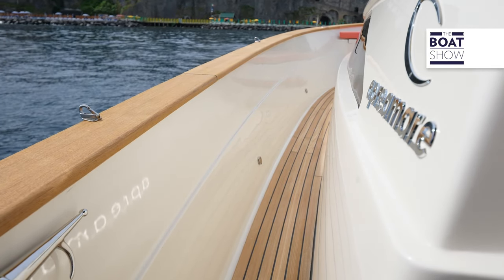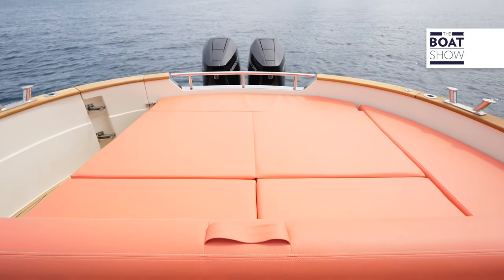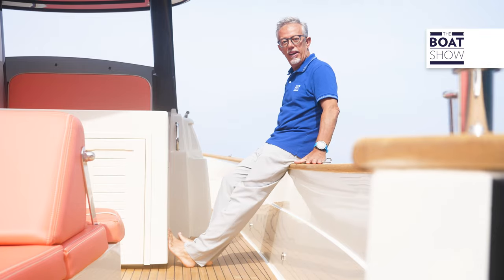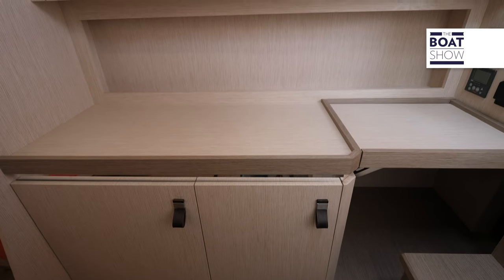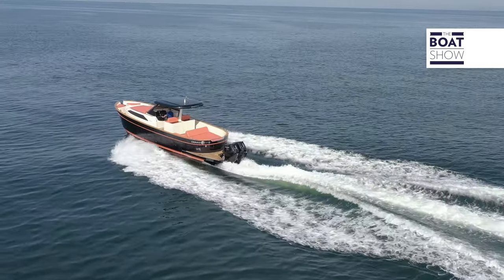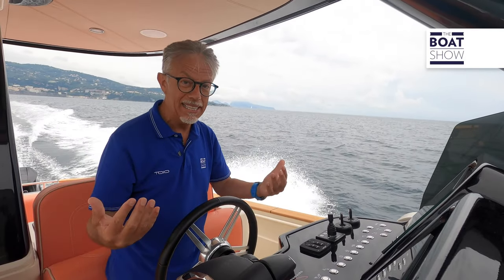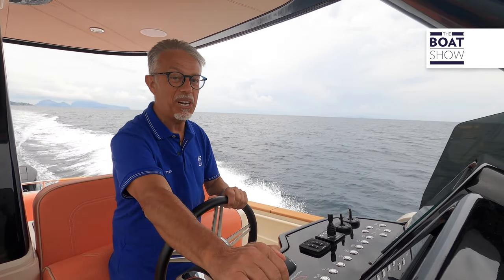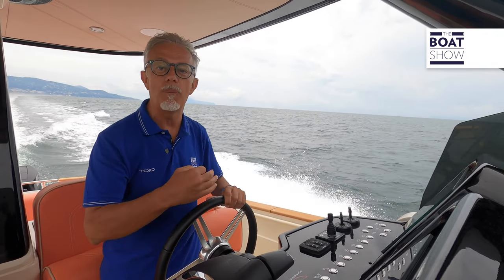[ENG] APREAMARE 35 SPEEDSTER - Outboard Powered Motor Boat Review - The Boat Show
Exclusive Review of the new amazing Apreamare 35 Speedster, the first outboard powered "gozzo" motor boat.